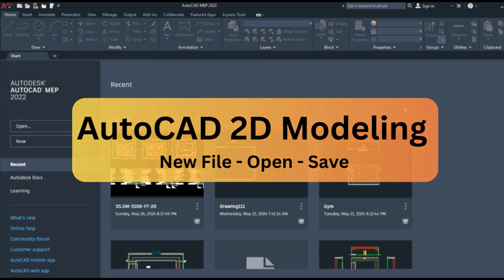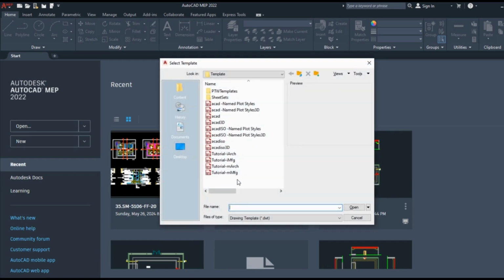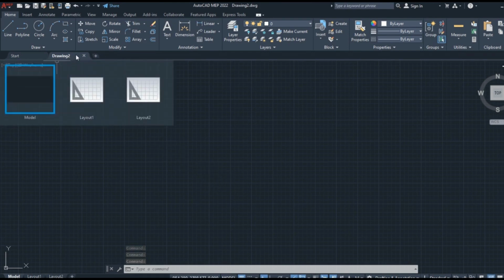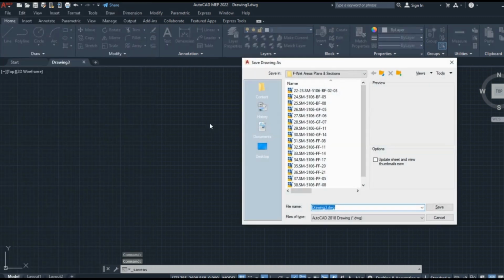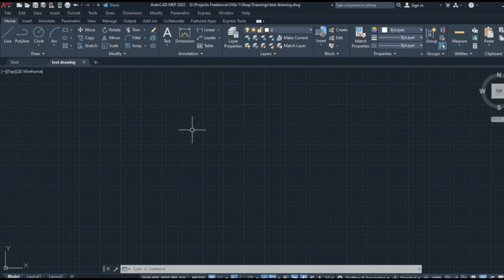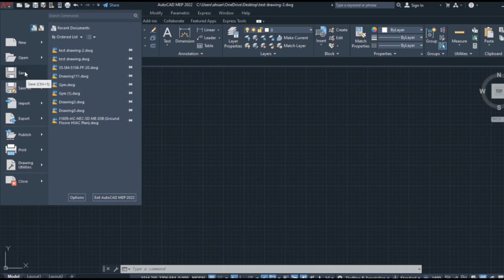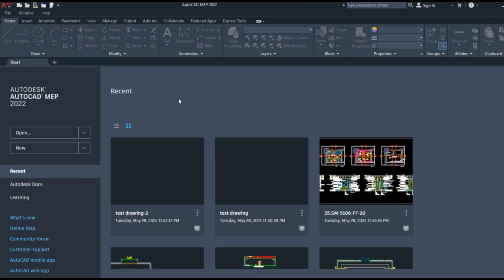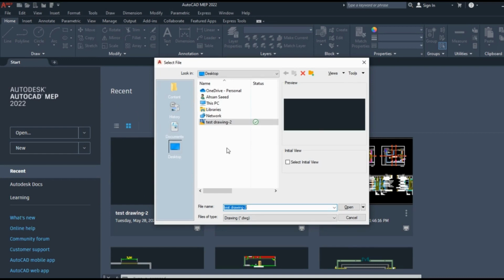How to Create New File in AutoCAD, Open File and Save file AutoCAD 2022 Tutorial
Conquer AutoCAD Files: Create, Open & Save Like a Pro [Tutorial]
Mastering files in AutoCAD is key to efficient drafting! This video tutorial empowers you to:

Craft new drawings from scratch: Learn multiple methods to launch a blank canvas in AutoCAD, including using templates for a head start.
Open existing projects: Discover how to effortlessly access your previous AutoCAD creations.
Save your masterpieces: Ensure your hard work is preserved by mastering the art of saving in AutoCAD, including saving with specific file types for compatibility.
This comprehensive guide unravels the secrets of file management in AutoCAD, transforming you from a novice to a file management guru.

Level up your AutoCAD skills today!

autocad for beginners - create new file, open file, save file
autocad file management tutorial
how to start a new autocad drawing (multiple methods)
opening existing autocad files - easy steps
saving autocad files with different formats (dwg, dwt, etc.)
create new autocad drawing from template (selecting templates)
open recent autocad files
save autocad file as dwg (autocad 2024)
autocad 2024 - save as with options (password, compress, etc.)
using the quick access toolbar for new, open, and save in autocad
autocad cannot create new file - fix (troubleshooting)
where are my saved autocad files located?
autocad file won't open - solutions
how to save autocad file compatible with older versions
autocad 2024 tutorial for beginners - create, open, save files
fastest way to create new file in autocad
autocad keyboard shortcuts for new, open, save
autocad tips and tricks - managing files efficiently